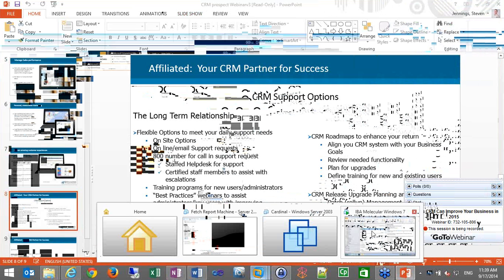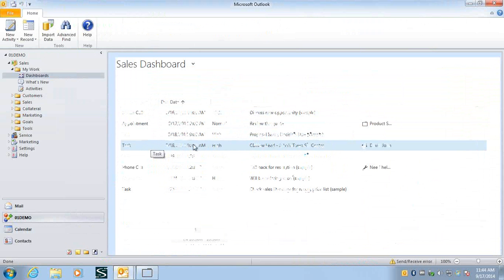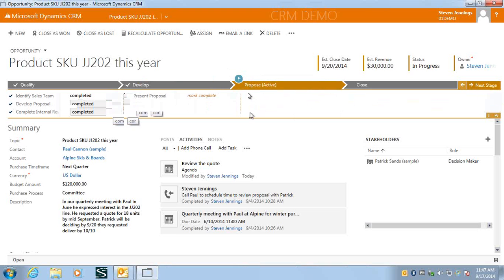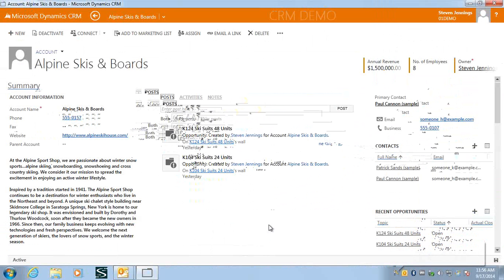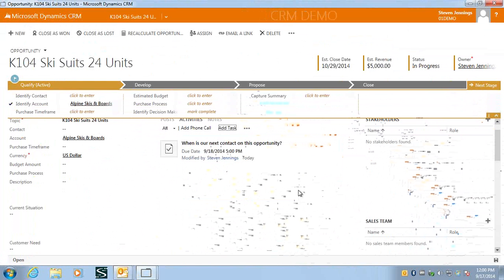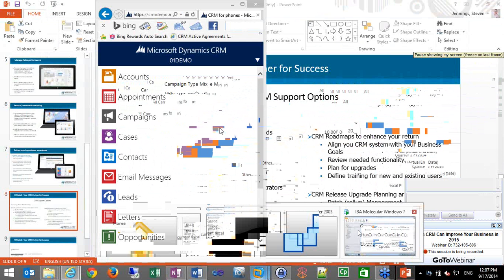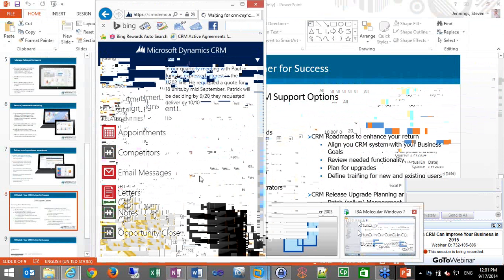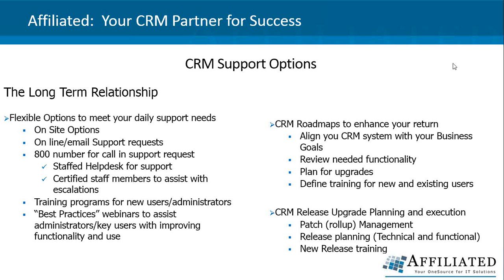5 Ways CRM Can Improve Your Business in 2015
If your organization plans to grow next year, during this webinar we will help you see how Microsoft Dynamics CRM can help your align your sales and marketing teams for new business, improve your ability to grow business with existing customers, and get new sales and customer service team members up to speed much faster.